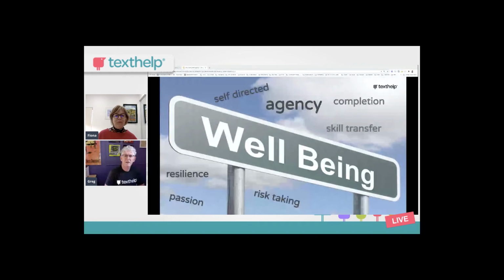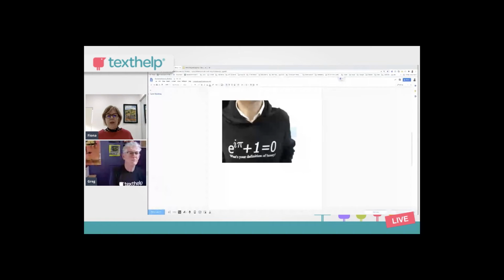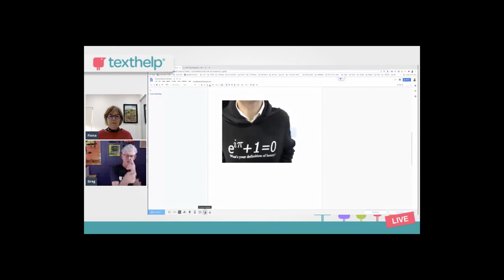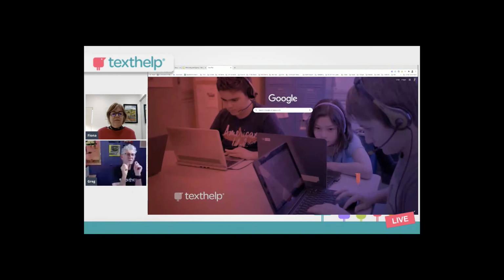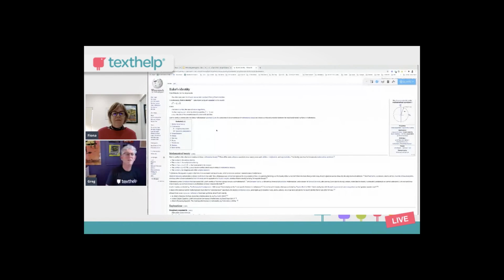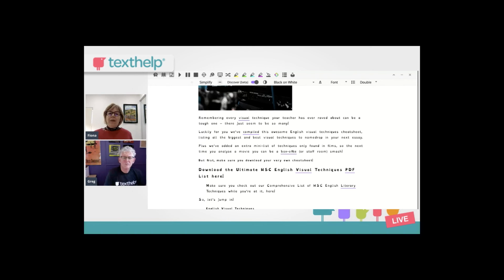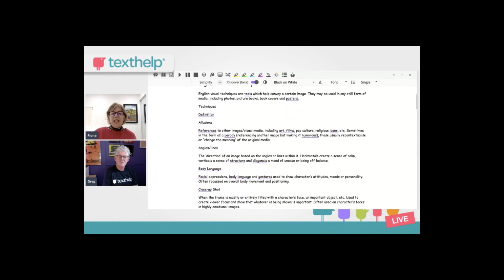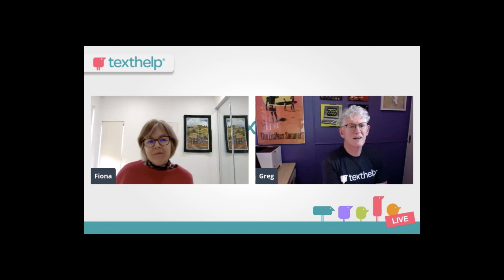Talking Teaching & Technology #3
In this video we chat about engagement